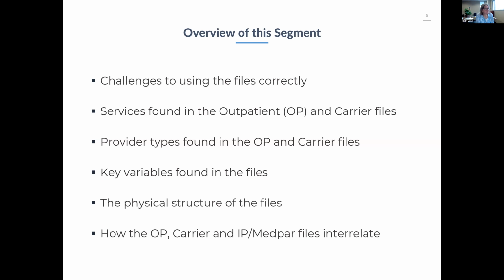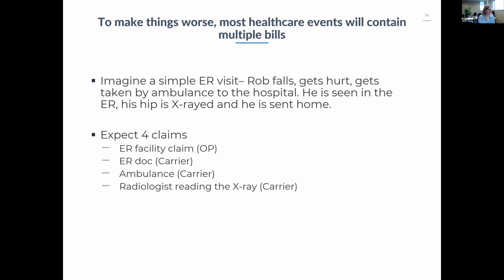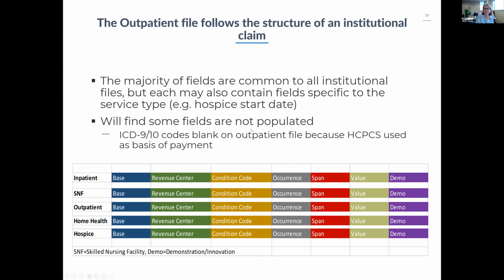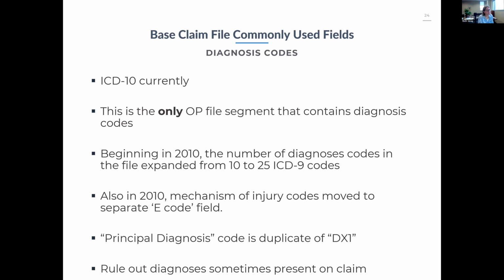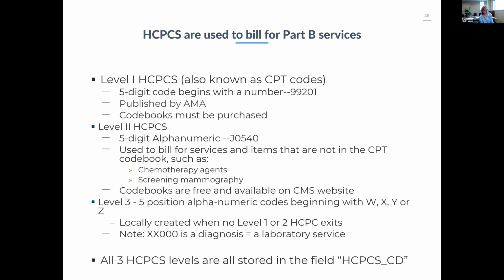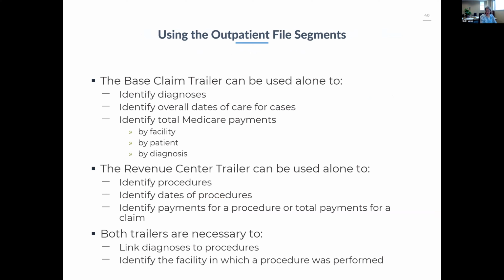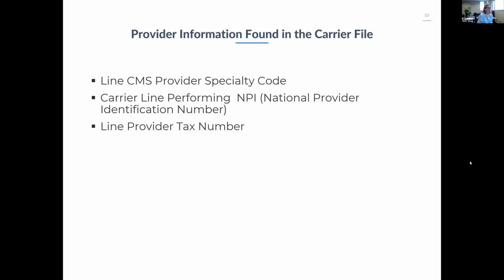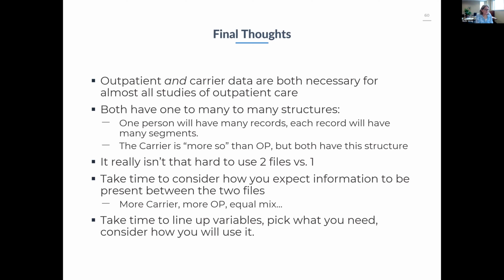Using the Carrier and Outpatient Files (October 2023)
This video is one segment in a series of videos from ResDAC’s Introduction to the Use of Medicare Fee-for-Service (FFS) Data for Research.

The Carrier file contains claims submitted by non-institutional providers such as physicians, nurse practitioners, clinical laboratories, ambulance services, suppliers and stand-alone ambulatory surgical centers. The Outpatient file contains claims submitted by hospitals for non-inpatient care, including emergency room visits and other outpatient radiology and surgeries.

This presentation reviews specific variables useful for research files, examples include:
dates of services
services provided (HCPCS and modifiers)
payment and charges for services
the provider of services (NPI, Specialty codes)

The Carrier and Outpatient files contain some overlapping information, and this presentation clarifies the similarities and differences between the files.